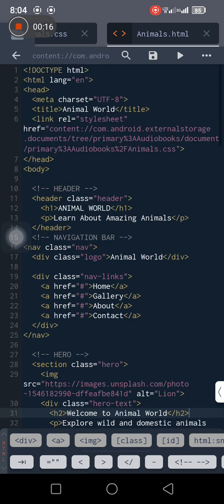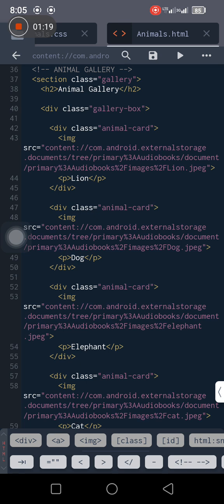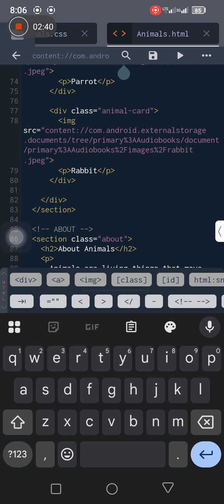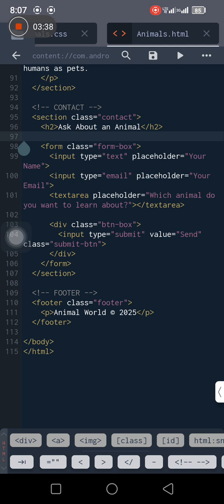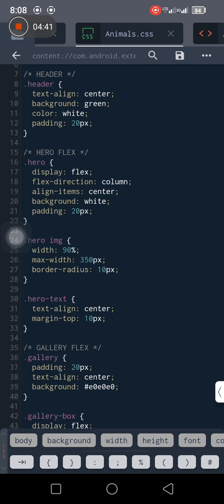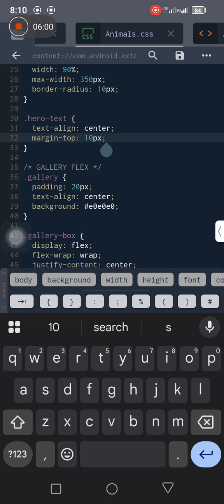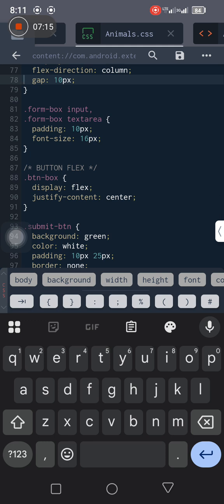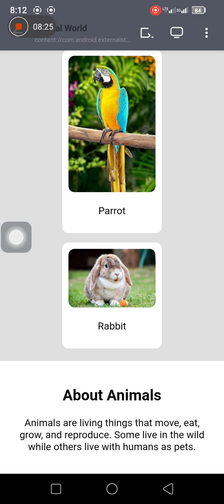My code for an animal page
My website for a website about animals.